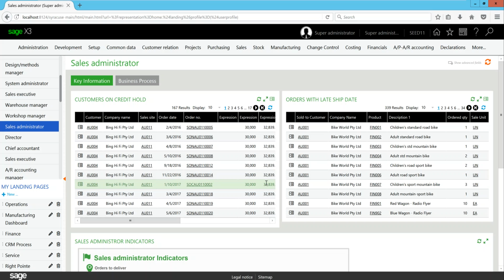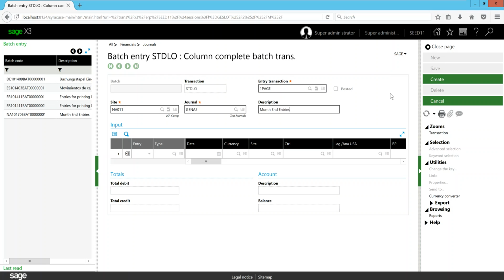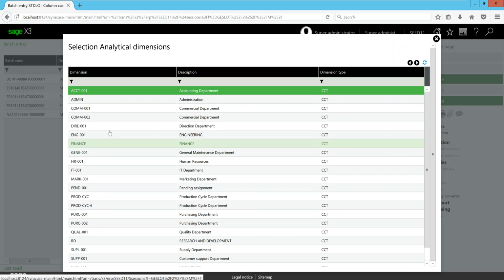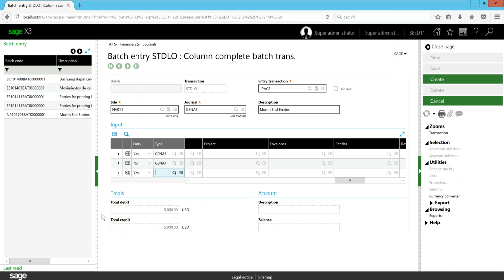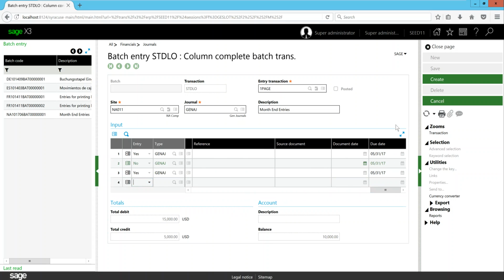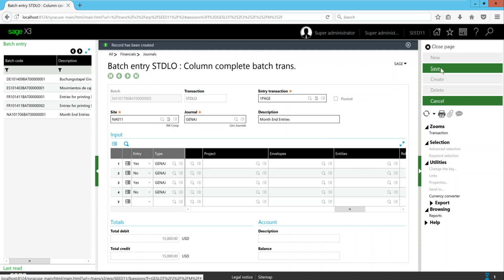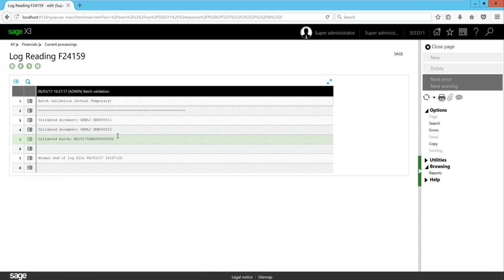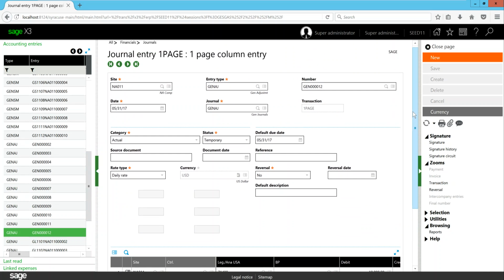Batch Journal Entries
The batch journal entry process can be a helpful tool for the accounting department because it allows the user to enter all entries in a single batch for review.  In additional, the batch can be saved at any point in time without the entry being balanced.